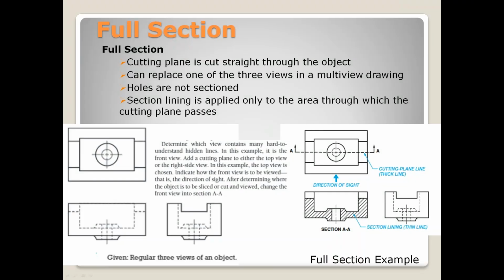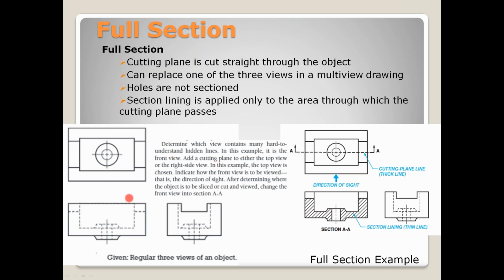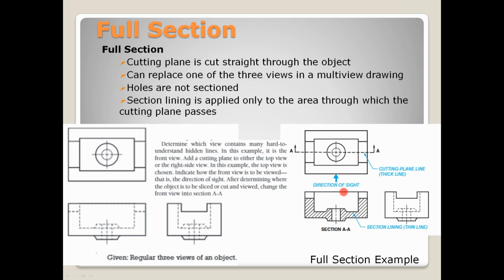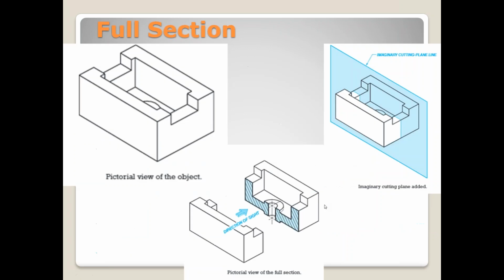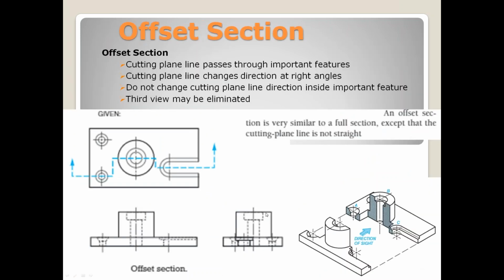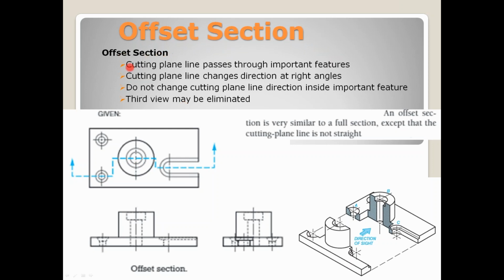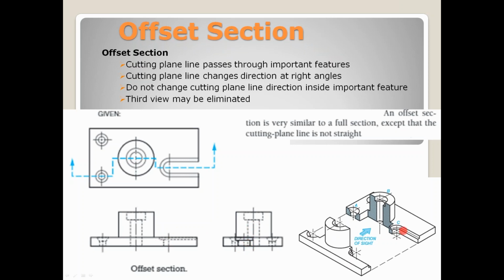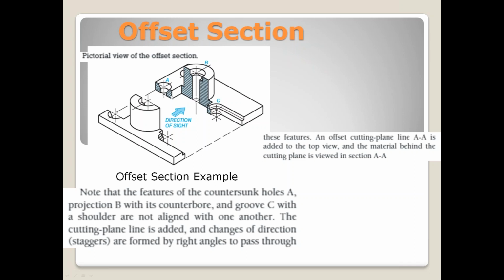Video 2 Chapter 7 Full and Offset Sections